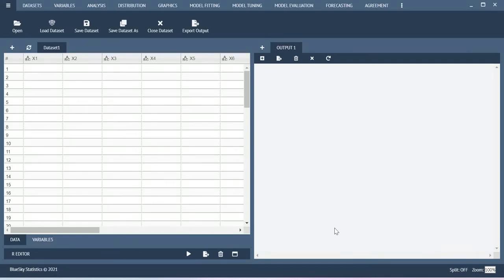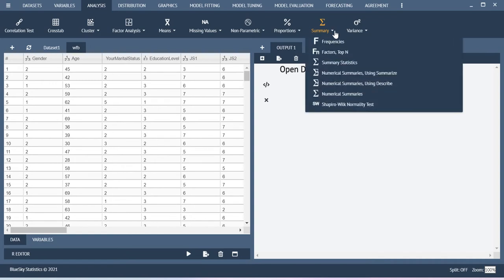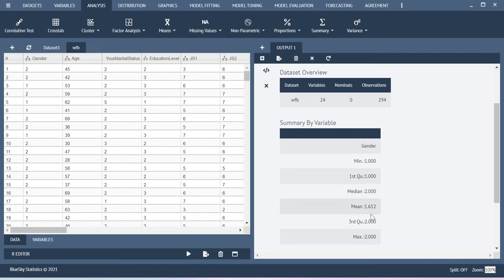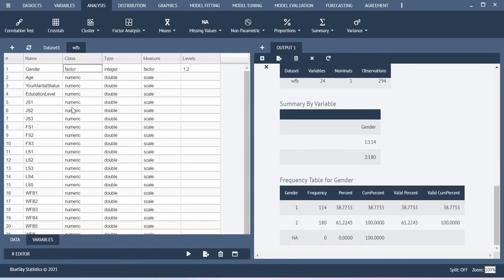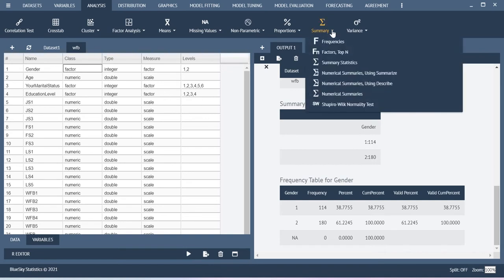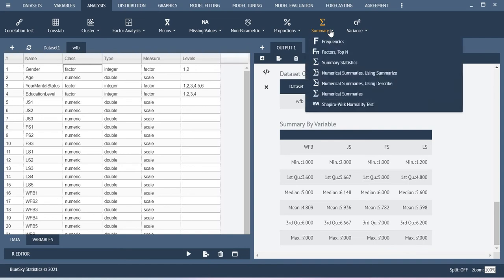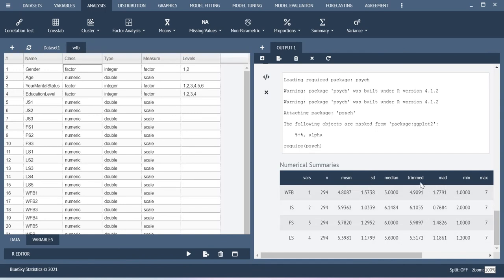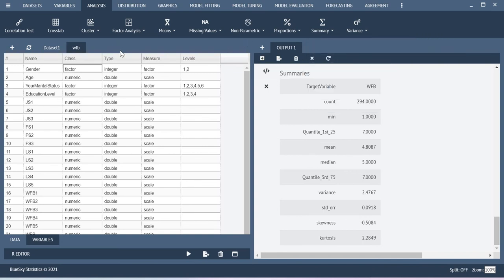Descriptive statistics / Summary statistics analysis using BlueSky Statistics software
In this video, I am demonstrating the process of running the Descriptive statistics / Summary statistics analysis using BlueSky Statistics software.